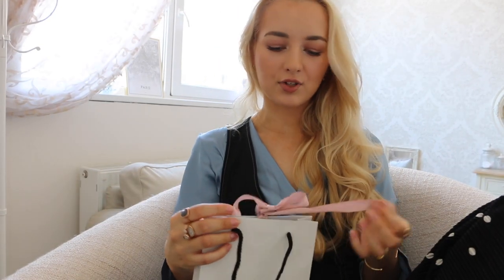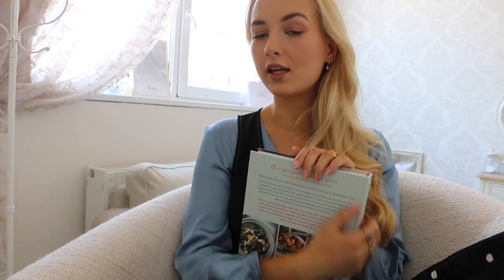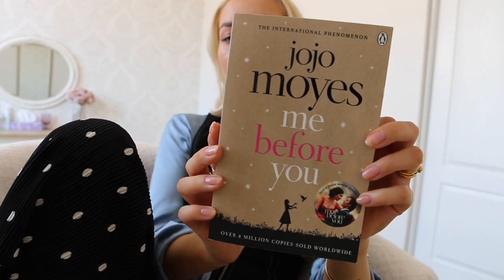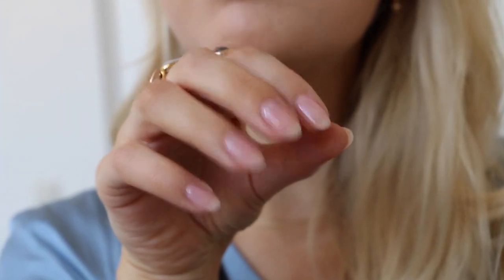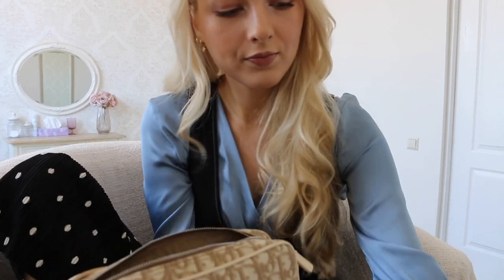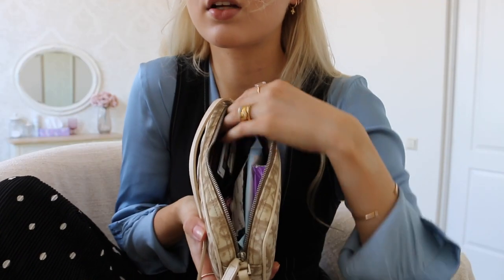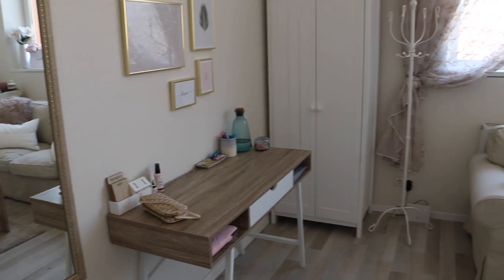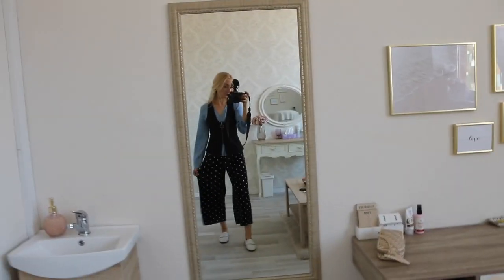Chatty Vlog: TRAVEL PLANS, WHAT'S IN MY BAG & NEW DESK!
What I'm wearing:
Bangle- Sissim
Rings-Monica Vinader
Atlantis

Filming Equipment:
Canon Eos 70D camera & Rode Pro microphone

Ieva Maslauskaite
S.Daukanto 13-3
Klaipeda
92235
Lithuania

Where else to find me:
Klaipeda